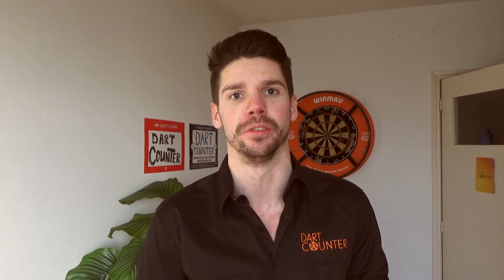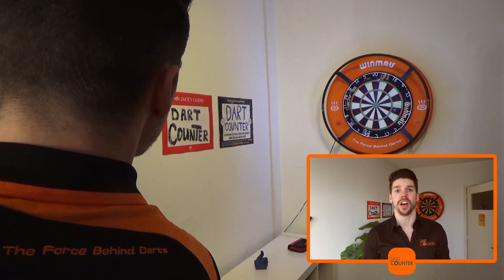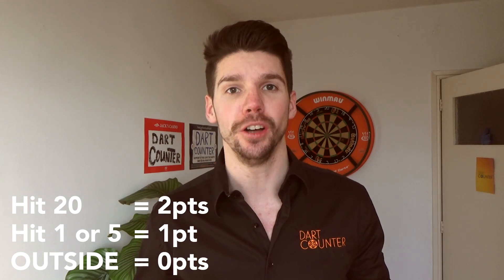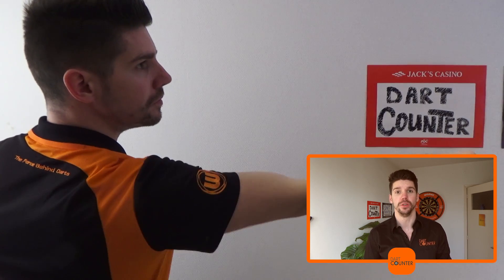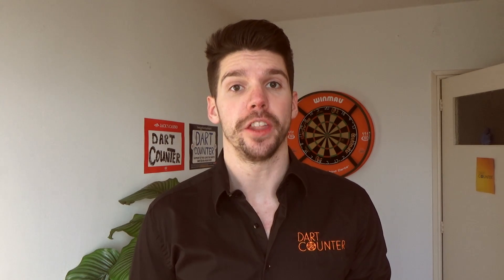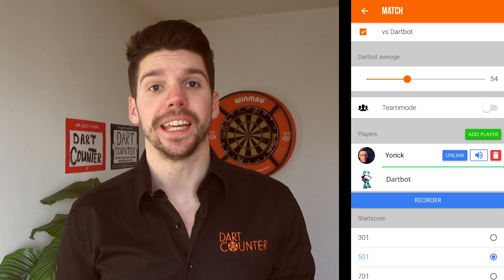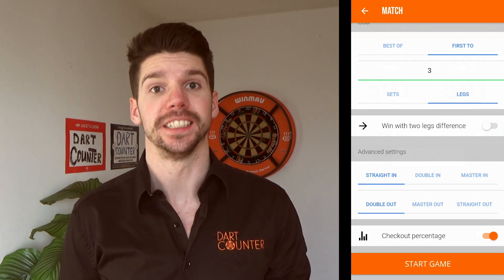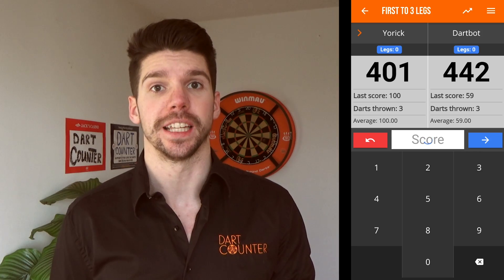5 DARTS TIPS & TRICKS TO MAKE YOU A BETTER PLAYER!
5 Darts Tips & Tricks to make you a better darts player - In this video we give you 5 tips and tricks to improve your darts game and make sure you will become better in darts!

⇩MORE INFO⇩

DartCounter is the biggest darts scoring app in the world. You can keep track of all your scores, see all your statistics and play against friends.
Our Mastercaller Ray Martin calls your name and scores.